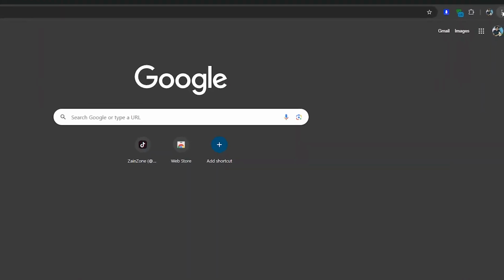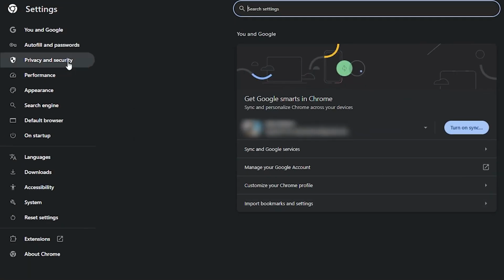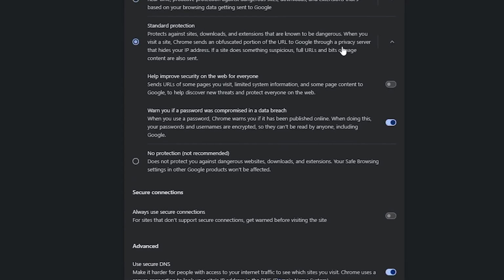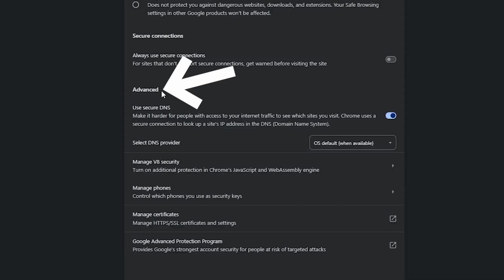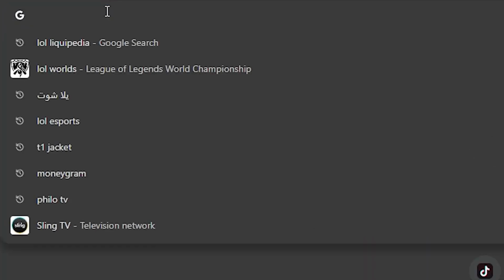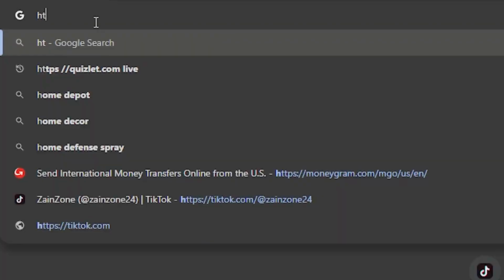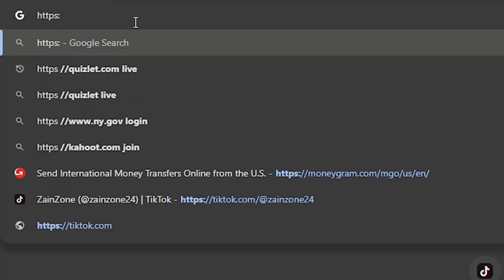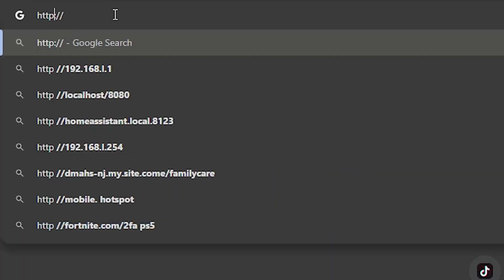How To Fix "Your Connection Is Not Private" In Google Chrome (2025 Update)